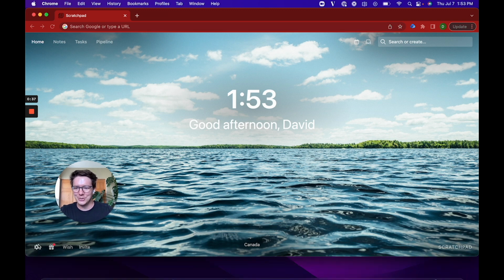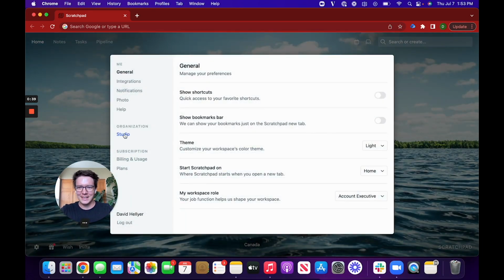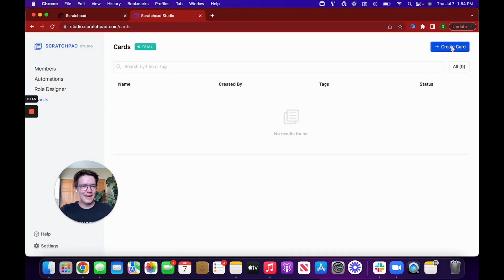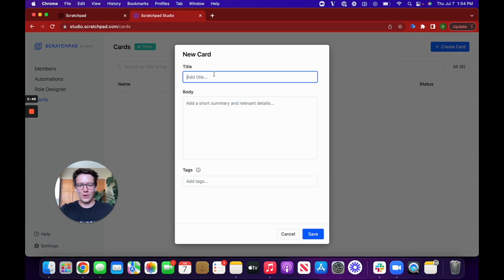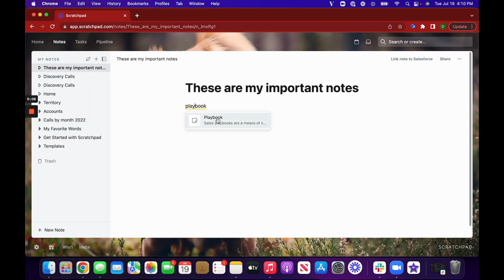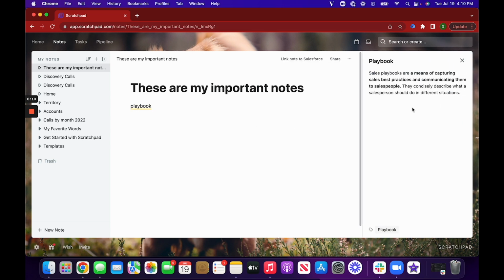Create Cards to Surface Playbooks During Customer Calls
Have your reps ever been flustered by a frequently asked question by a prospective customer? Have you spent too much time coaching your teams through competitive messaging? With Scratchpad Cards, reps can surface playbooks, battle cards, product FAQs, pricing, and competitive intel directly in their Scratchpad notes. It's the faster, better way to ramp new reps and progress deals forward.

You can sign up and use Scratchpad in less than 30 seconds via Chrome plugin or as a webapp. Scratchpad instantly connects to Salesforce and gives salespeople the fastest experience to access and update Salesforce and manage their day-to-day sales workflow.